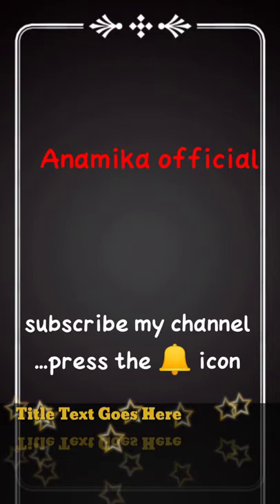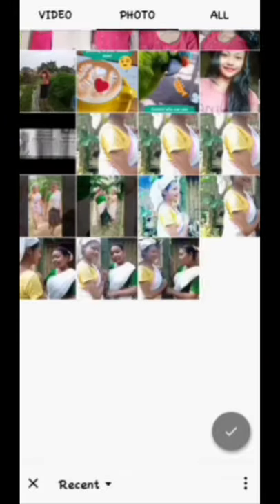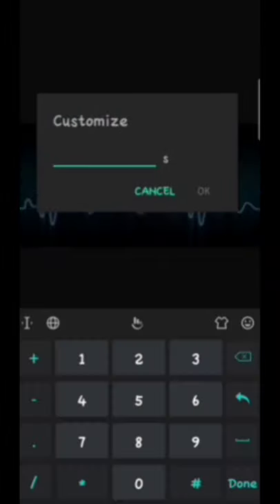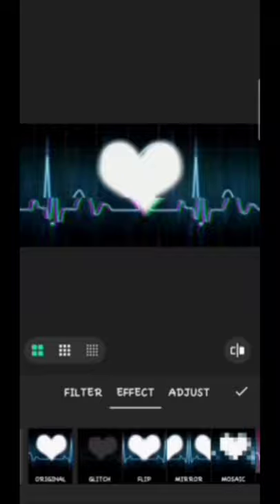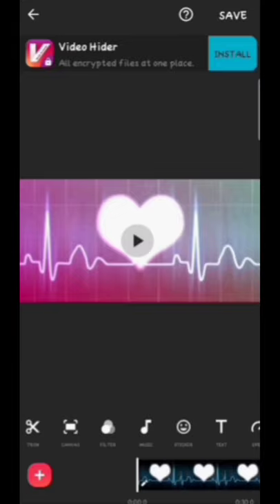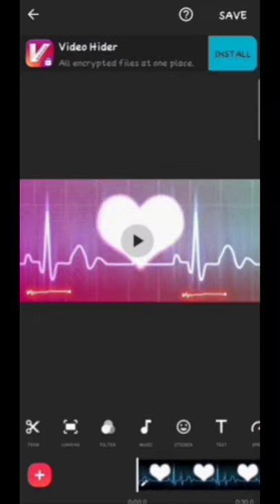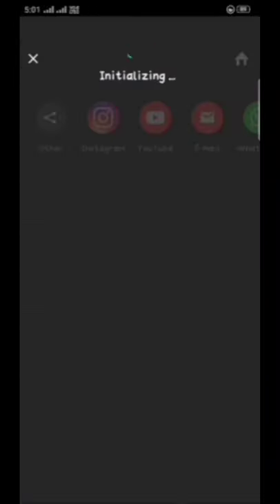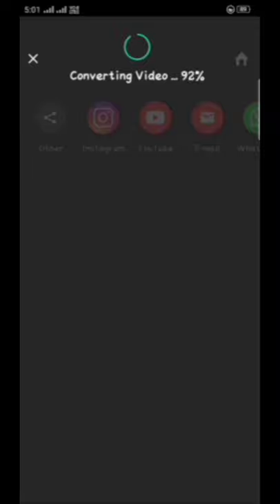////How create inshot video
Inshot app par intarast ho tu video ko end tok Dakho  🙏🙏🙏🙏🙏🙏🙏🙏